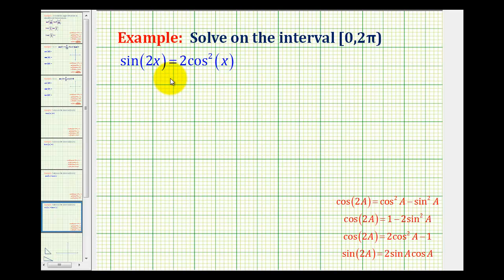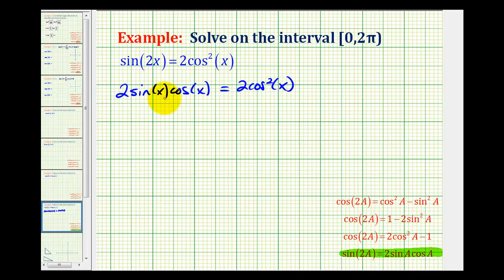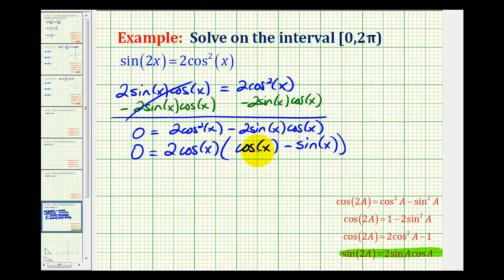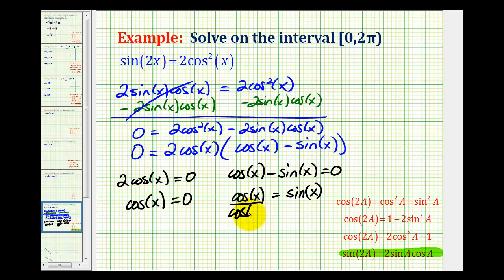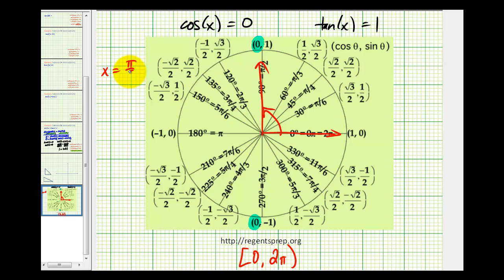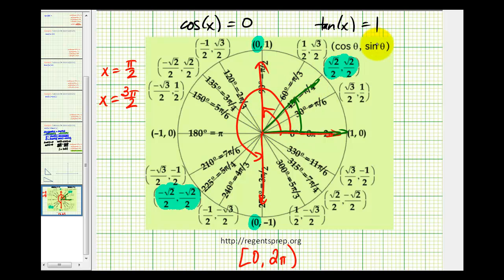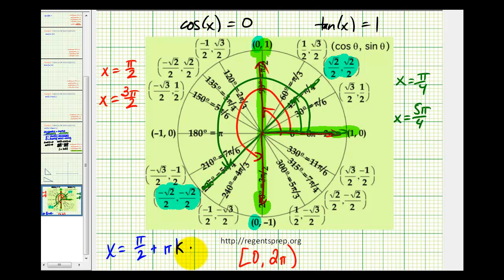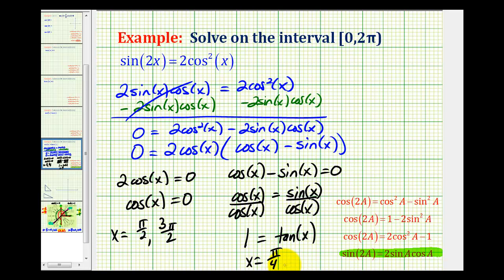Example 2: Solve a Trig Equation Using a Double Angle Identity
This tutorial provides an example of solving a trig equation that requires the use of a double angle identity.